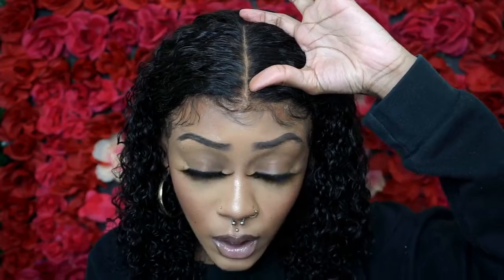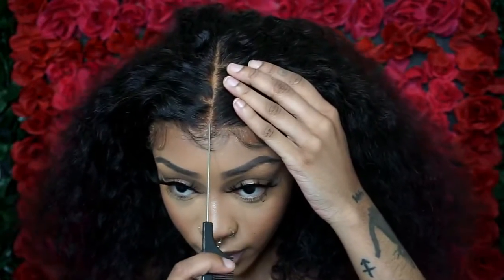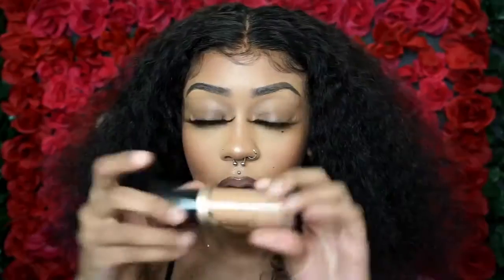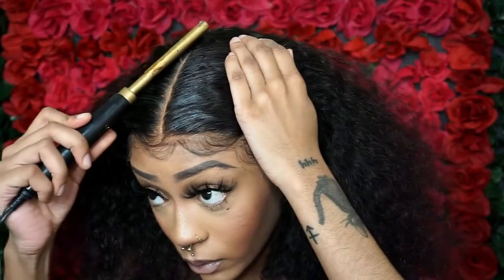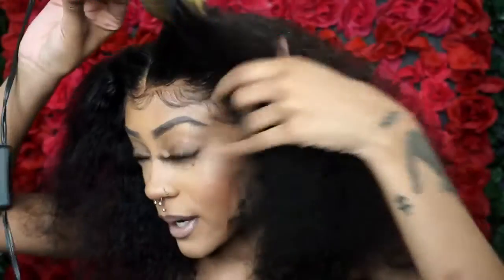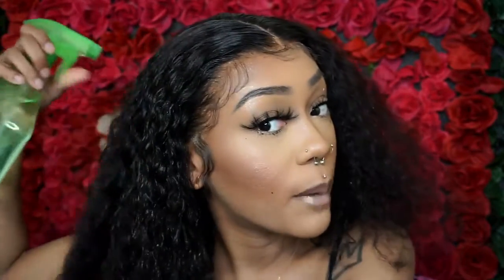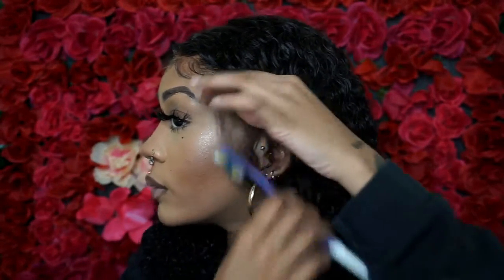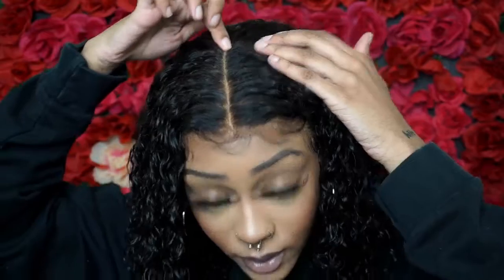My CURLY HAIR ROUTINE ft ALIQUEEN HAIR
Hello, beautiful
Welcome back to Ali Queen channel, I hope you guys enjoy this video! Everything will be linked below! thank you for support&love of Ali Queen Hair , we will provide the best quality hair to all customers.

Hair Info: Water wave  short bob wig natural black color 12inch